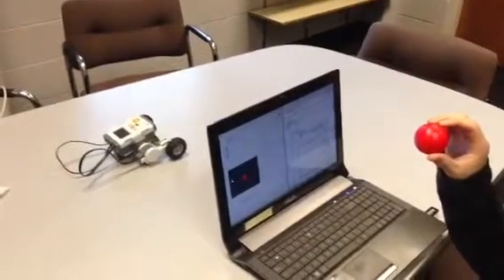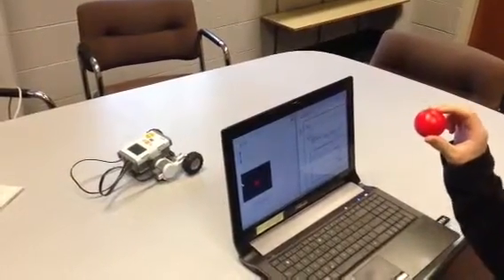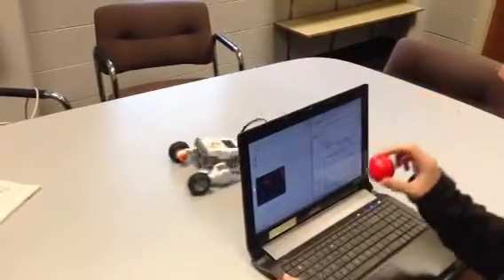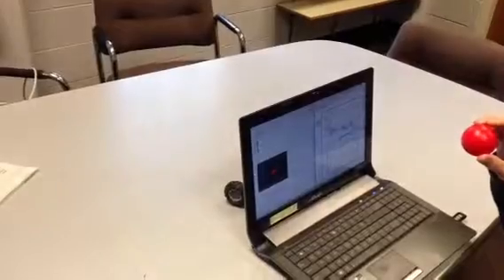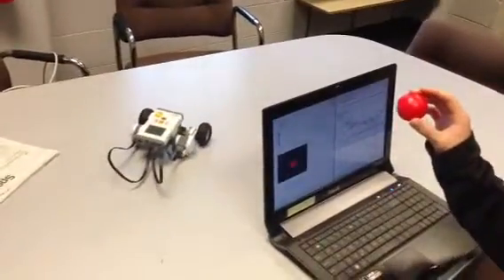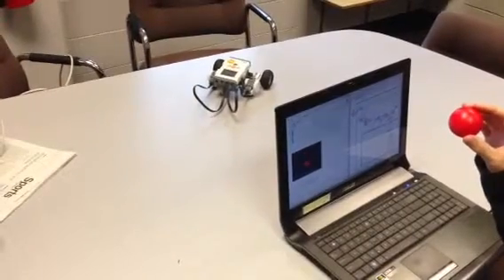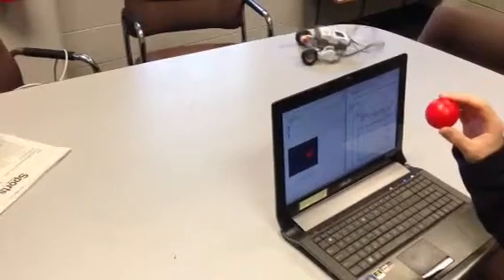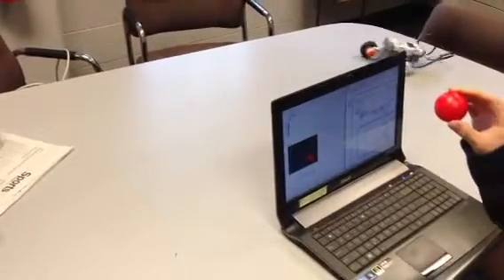Nxt robot controlled with image processing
Wirelessly controlling a Lego nxt robot using labview image processing and connecting trough Bluetooth